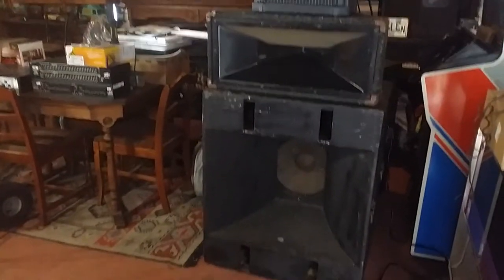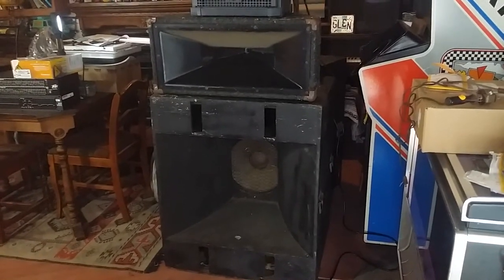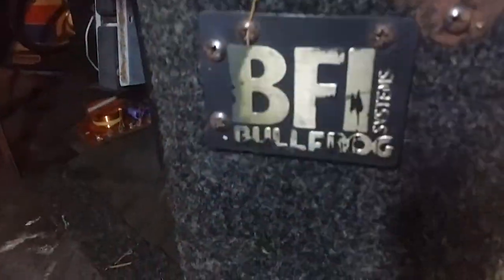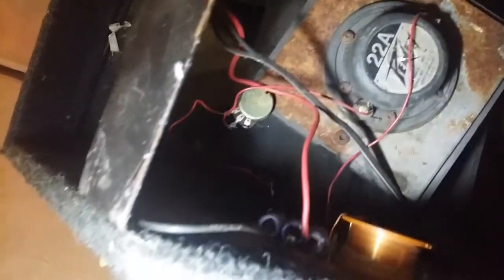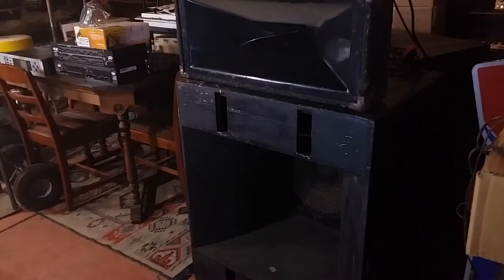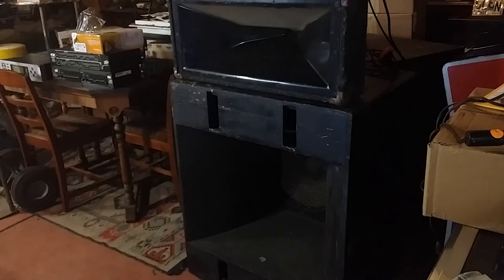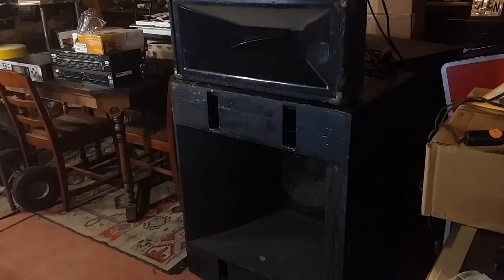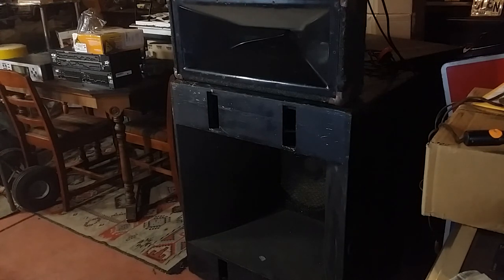JBL Voice of the Theater Speakers. Let's hook these big boys up. Free Huge Speakers!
After filming this video, I played some good old Rick and roll on these bad boys and now I don't think I can let them go! I may have to restore them and keep them.